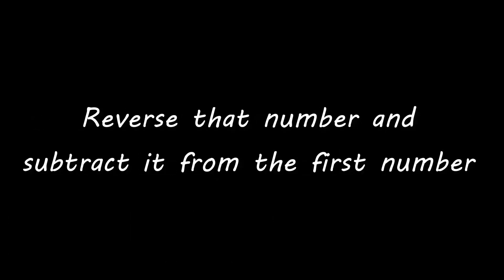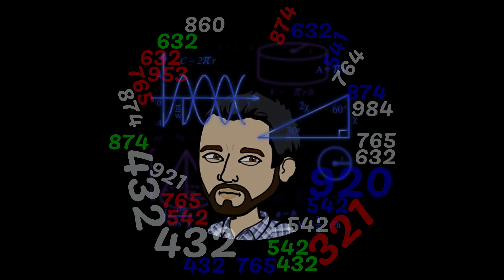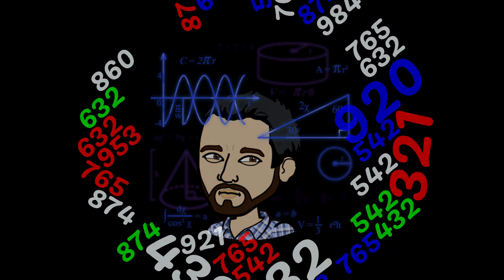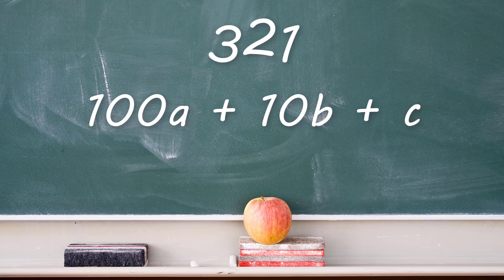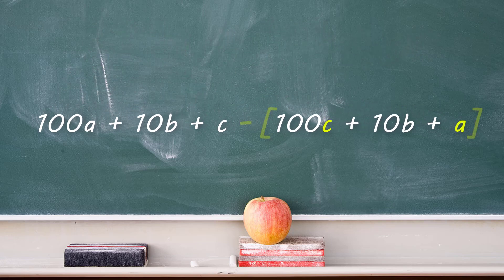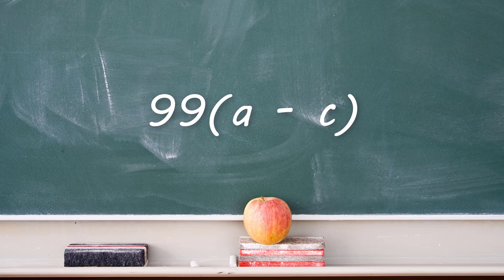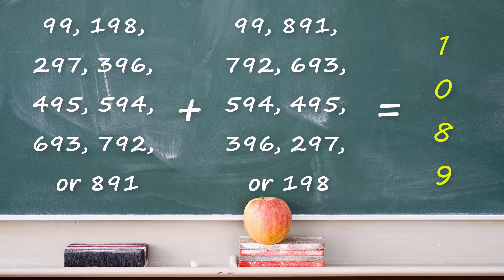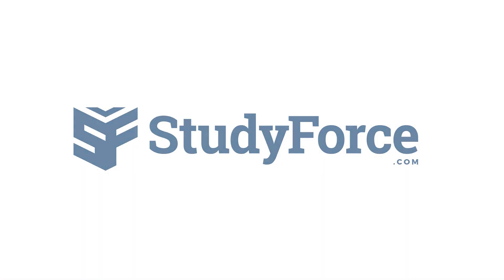Magic Math - 1089! (Trick Explained)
1. Write down a three-digit number where the digits are decreasing.
2. Reverse that number and subtract it from the first number
3. Take that answer and add it to the reverse of itself.